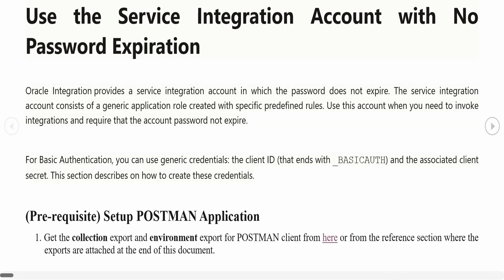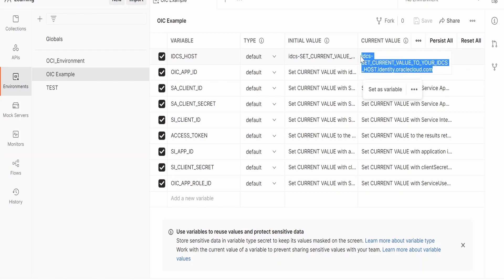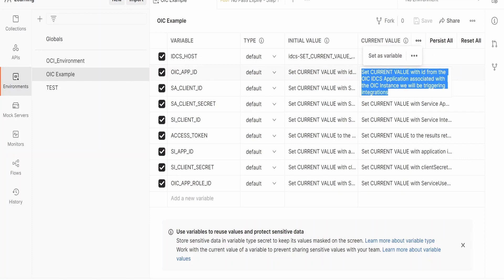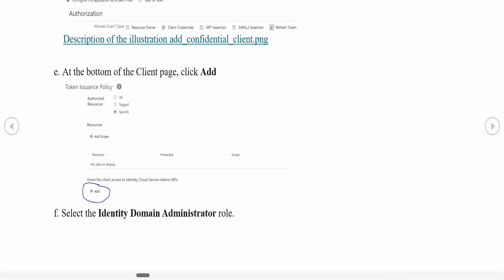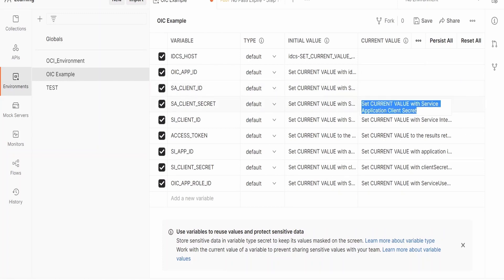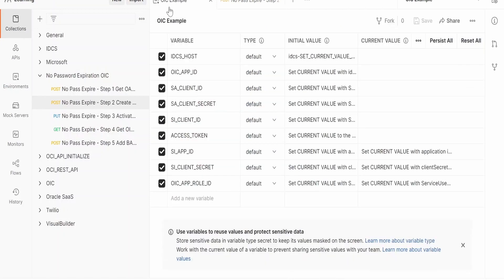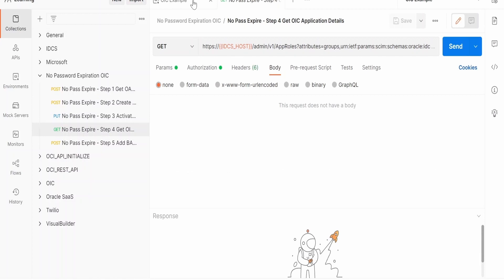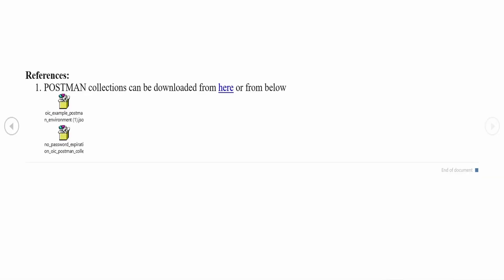How to create username password for Oracle Integration (OIC) that never expires | Basic Auth | IDCS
With this video we will learn How to create username password for Oracle Integration (OIC) that never expires | Basic Authentication | IDCS | Service Administrator Application | Service Integration Application | Client ID and secret as username and password

00:00:04 - Introduction and overview on Service Account
00:01:15 - Oracle Documentation for generating Integration service account
00:01:41 - Setup POSTMAN by importing collections and environments file
00:03:39 - Get the Application ID for Integration instance fron IDCS
00:04:59 - Create Service Administrator Application (Confidential Application) in IDCS
00:08:51 - Get Service Account with SA client ID and secret with REST api
00:10:06 - Create Service Integration Application with REST api
00:12:44 - Activate Service Integration Application with REST api
00:13:24 - Get the app role ID for Service User
00:14:39 - Assign the Service Application with Service User role to Integration instance
00:15:51 - Test and validate by invoking any SOAP or REST based integration with SI client ID and secret as username and password
00:17:05 - Support us or become our member. Thank You

OIC No Password Expiration for Basic Authentication
Use the Service Integration Account with No Password Expiration